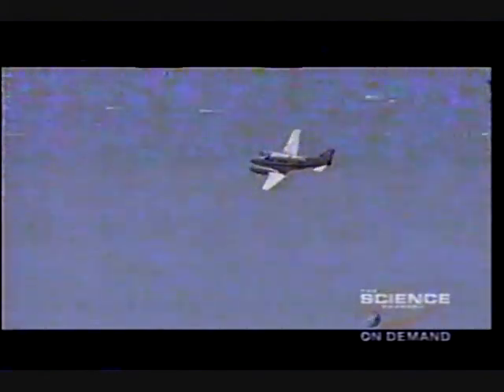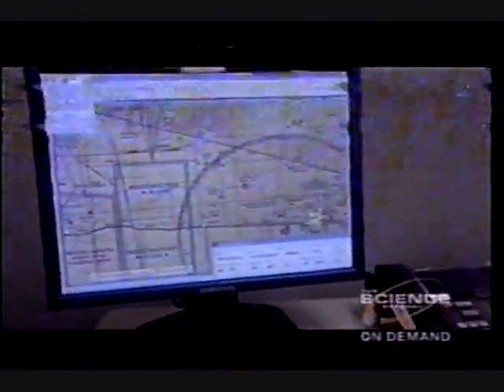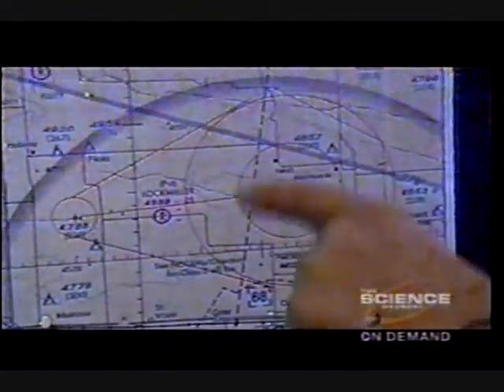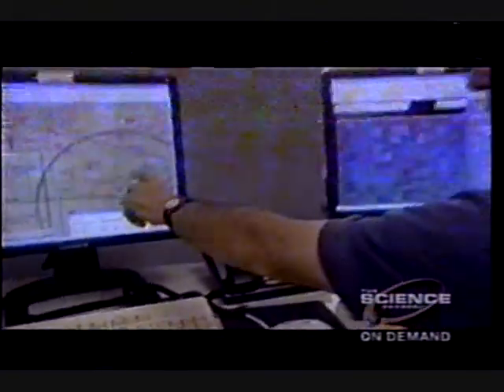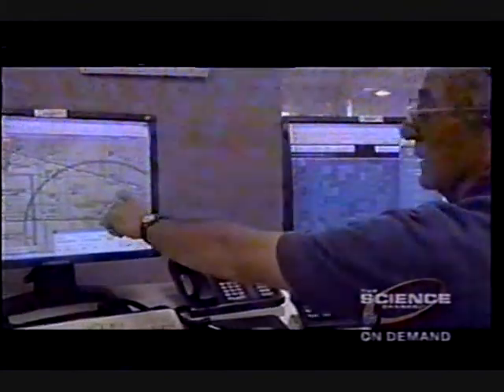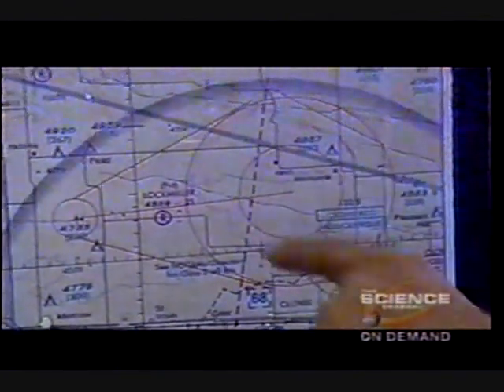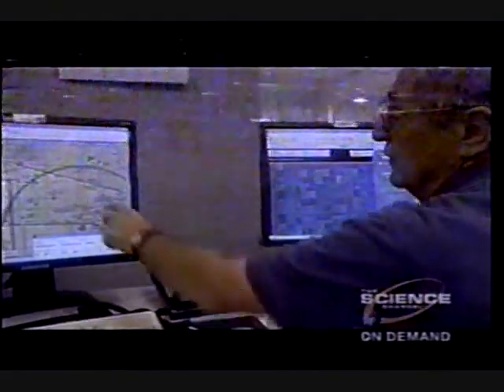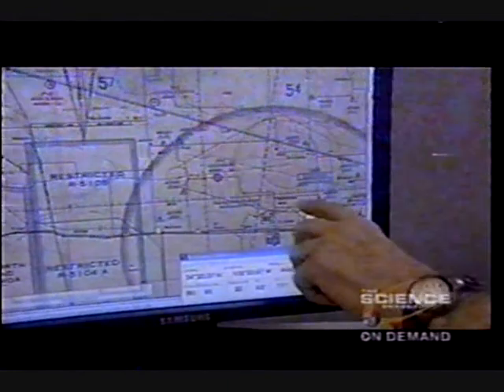P13,The Science Channel, Space Balloons.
(16 video parts of Space Balloons)

I know bad copy maybe get you get DVD copy of this show or lest copy it and post on your page so I know not best video but sound ok video some what ok lest show some parts oh lest seeds inst ones out there to get DVD!